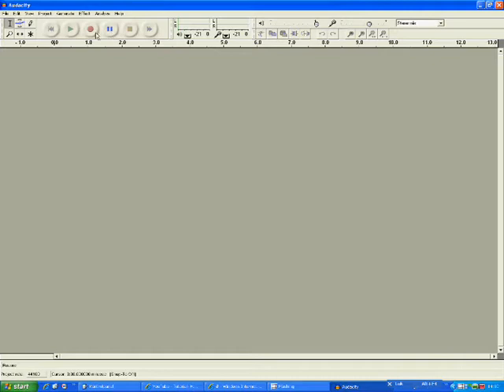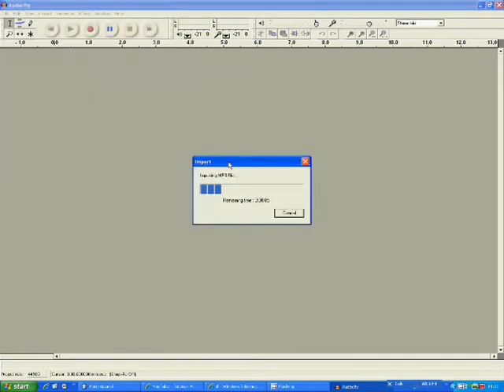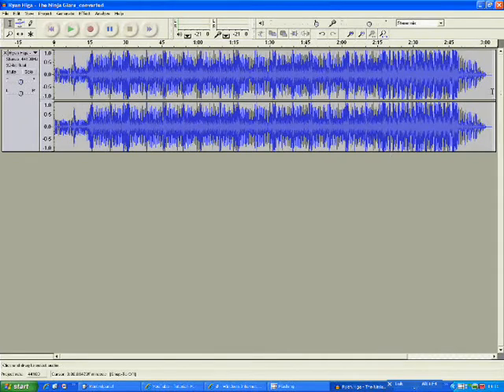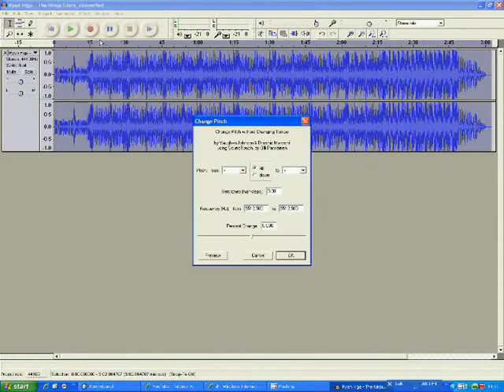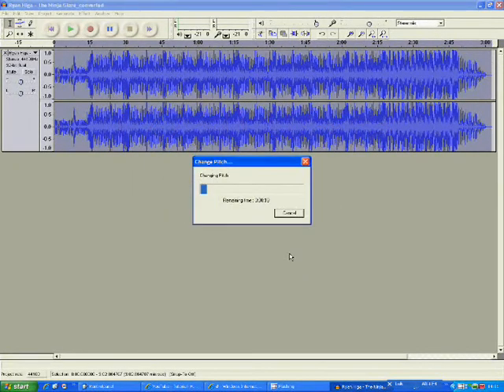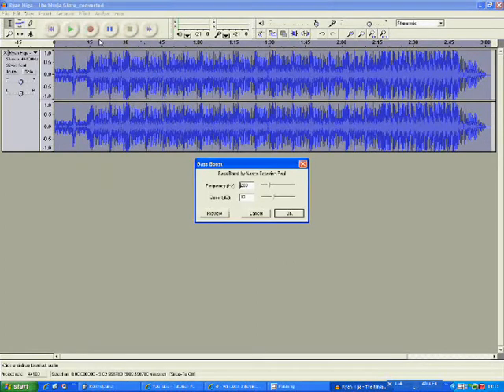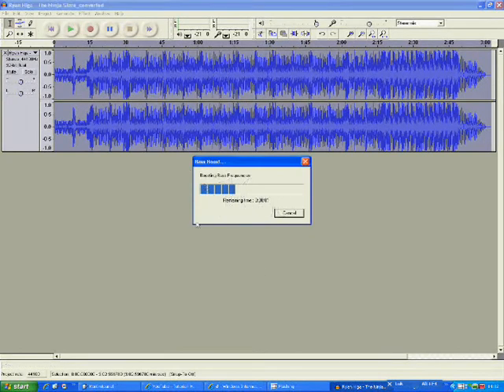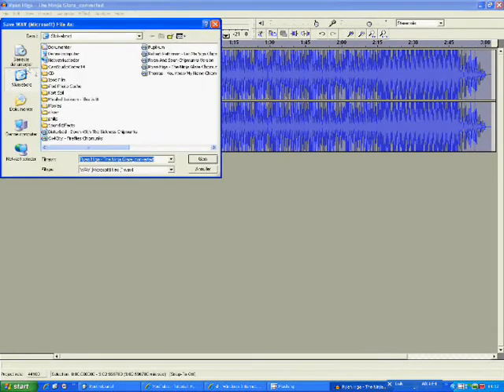How To Make Your Own Chipmunk Song [Tutorial]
Hey:D
This Is How To Make Your Own Chipmunk Song.
The Song Used In The Start Was: You Know My Name Chipmunks Version.
The One I Made "CHIPMUNKY" Was: Ryan Higa - The Ninja Glare
Program Used:
Editing - Windows Movie Maker
Recording - CamStudio